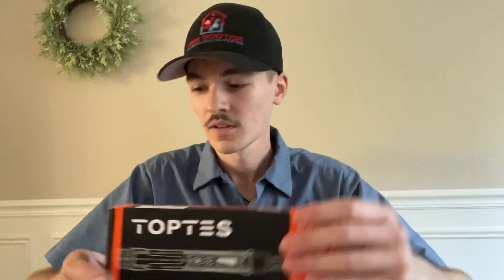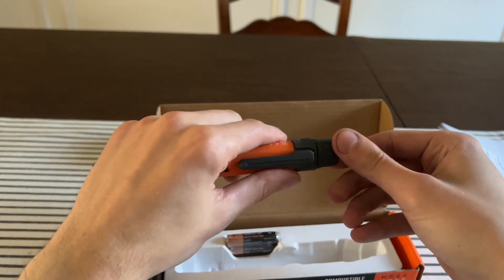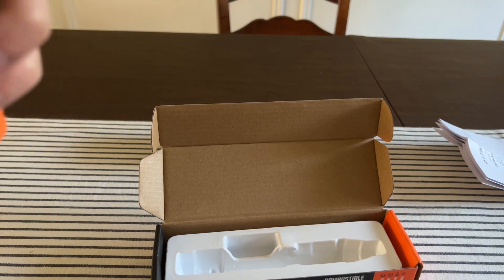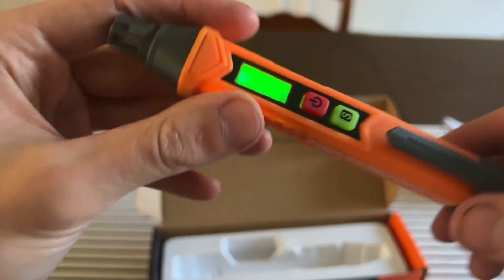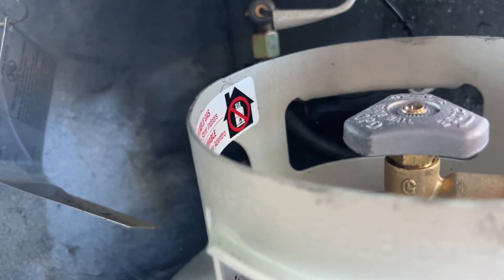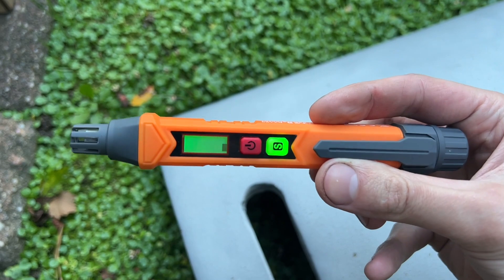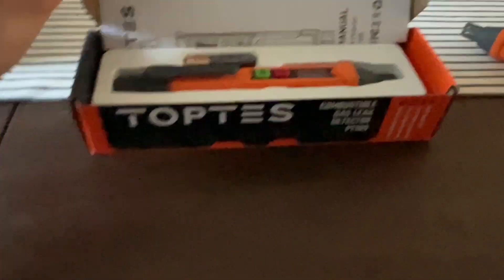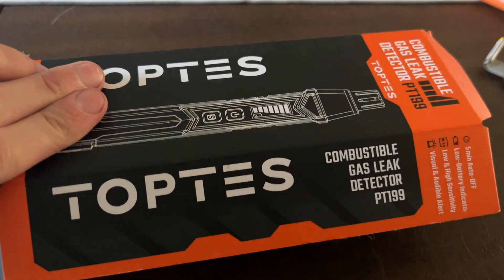Combustible Gas Leak Detector Unboxing and Testing! TOPTES PT199 Electronic Gas Leak Detector!